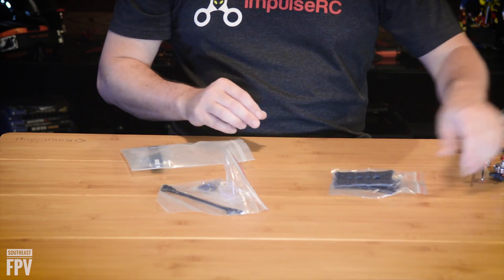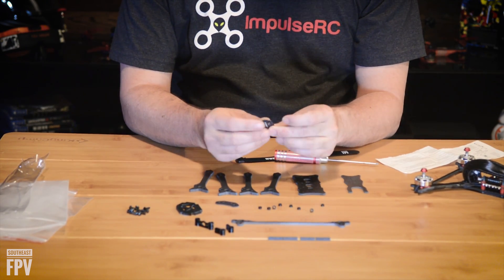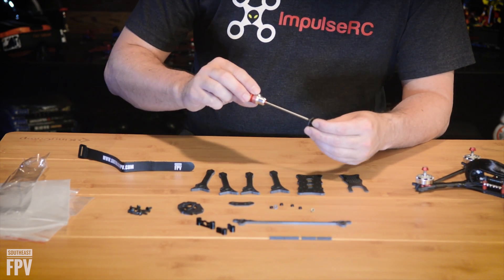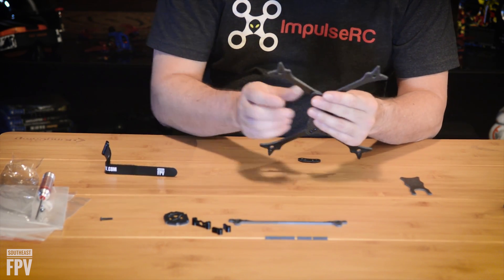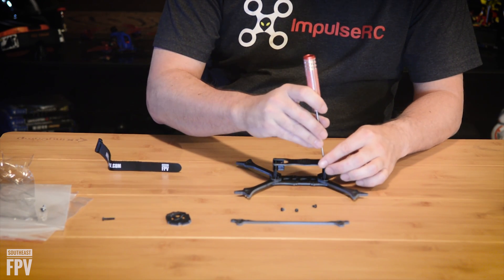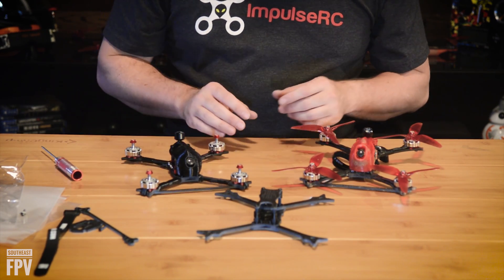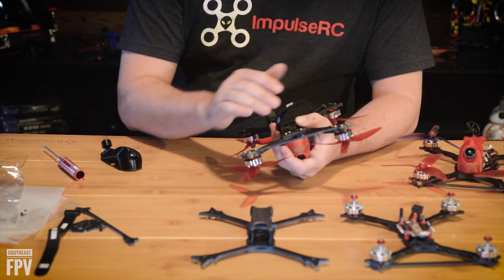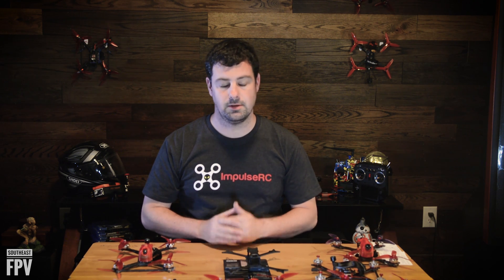SouthEastFPV Ultralight Frame Overview and Assembly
This is an overview and assembly for the SouthEastFPV Ultralight racing quad frame.

- 4x 4mm Arms
- 1x 2mm Top Plate
- 1x 3mm Base Plate
- 2x 1.5mm plate
- 1x 3mm Strut